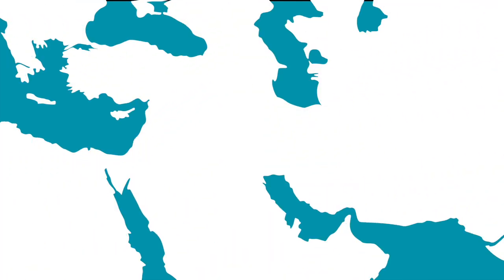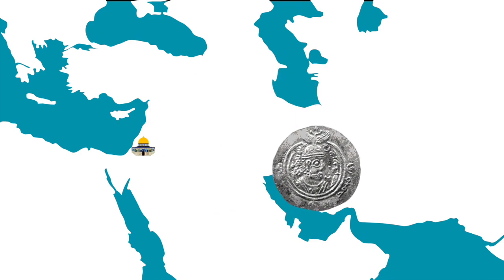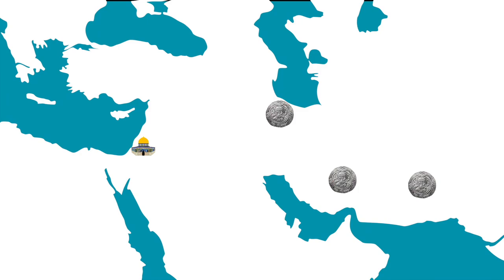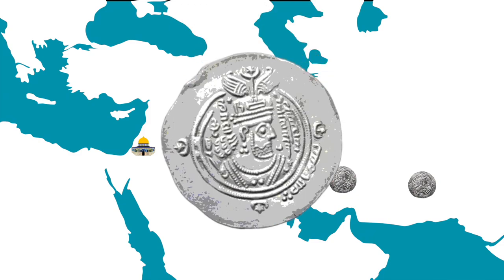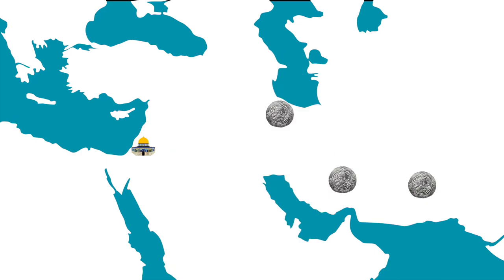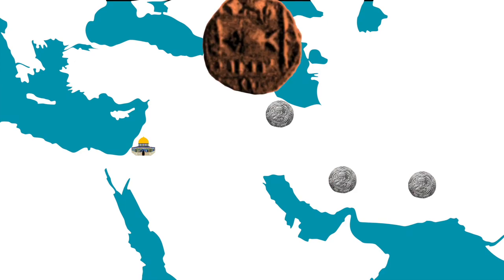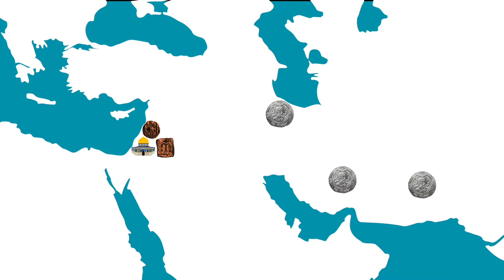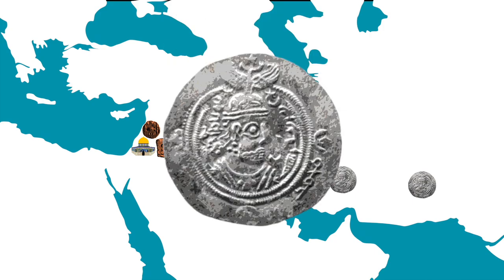Muhammad on Coins - 3 Minute Quran Study: Episode 11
The word "muhammad" is first attested to on coins from the 7th century. What are those coins and what can we deduce from them?

We have already seen how the word "muhammad" is used as a title for Jesus in the Dome of the Rock inscription. The coins seem to support this interpretation. Leading to the conclusion that there was no prophet named Muhammad in the 7th century. Nobody, not even his supposed followers seem to find it necessary to mention him. Instead, they talk about Jesus.

The "3 Minute Quran Study" series is intended to slice the complex historical critical analysis of the Quran into bite-sized chunks that are easy to understand. In my upcoming book, I will explore all these topics in more detail.

Title music by Darren Curtis.
If you like my content and would like me to be able to continue producing more, you can support me in the following ways: